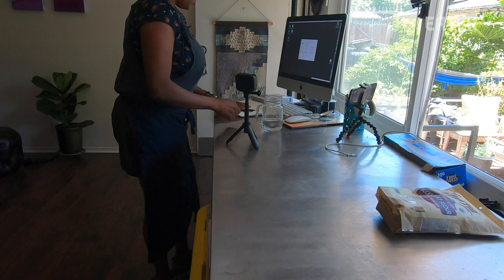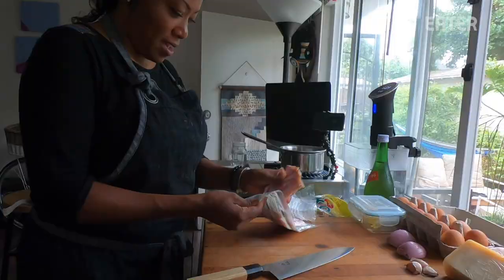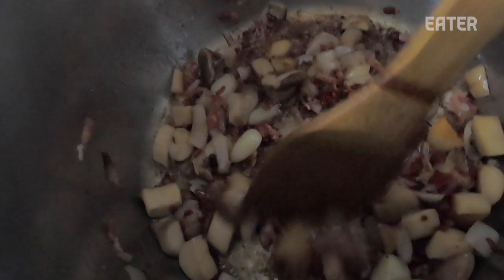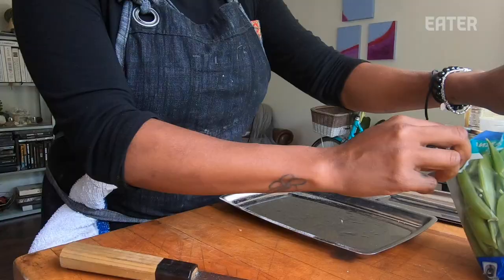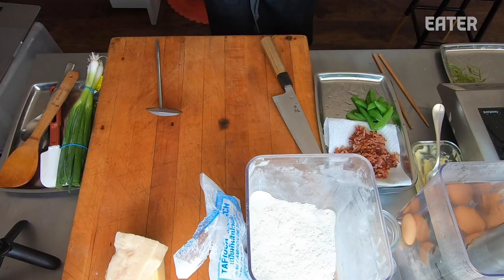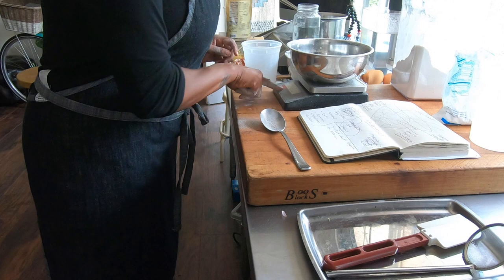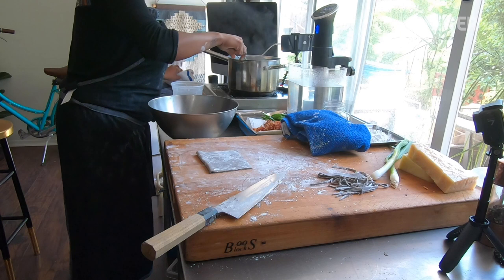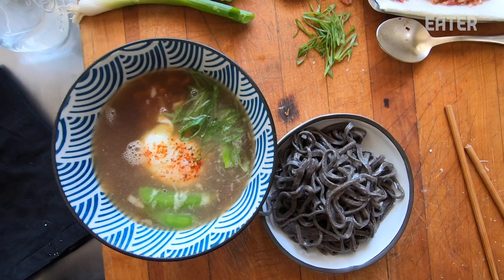Can You Make Carbonara With Soba Noodles? — Improv Kitchen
On this episode of ‘Improv Kitchen,’ chef Nyesha Arrington is challenged by producer McGraw Wolfman to make soba carbonara. Soba is a classic, delicate noodle, traditionally paired with a light broth, and carbonara sauce is generally a heavy and rich sauce full of bacon and egg. Can she use her ingenuity in the kitchen to make this pair work together?

Credits:
Host: Nyesha Arrington
Producers: McGraw Wolfman, Carla Francescutti
Production Assistant: Jimmie Armentrout III
Editor: Jay Simms

Executive Producer: Stephen Pelletteri
Development Producer: McGraw Wolfman
Coordinating Producer: Stefania Orrù
Audience Engagement: Daniel Geneen, Terri Ciccone